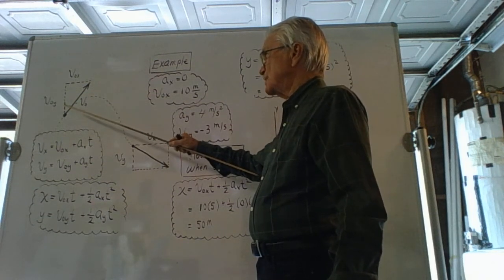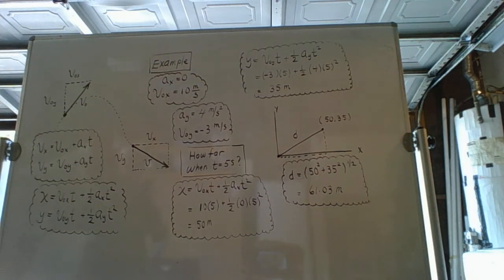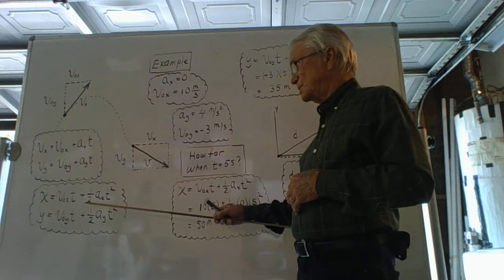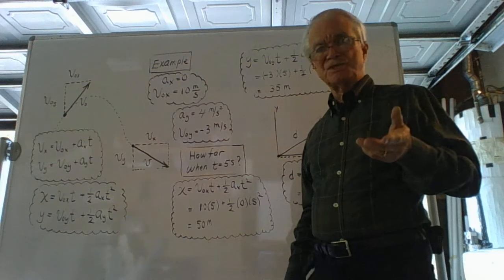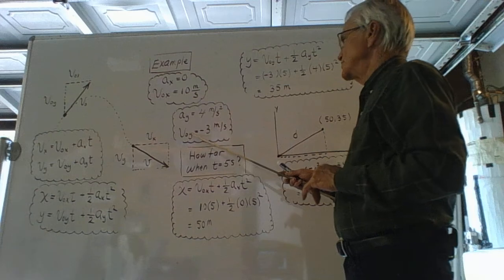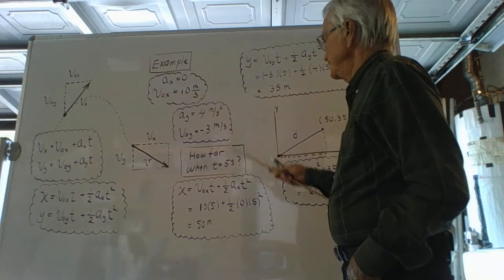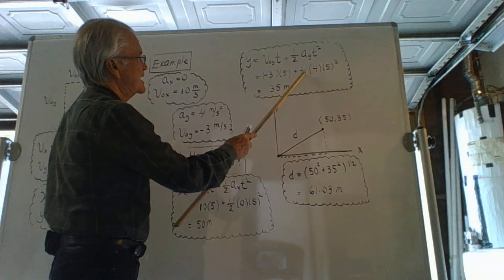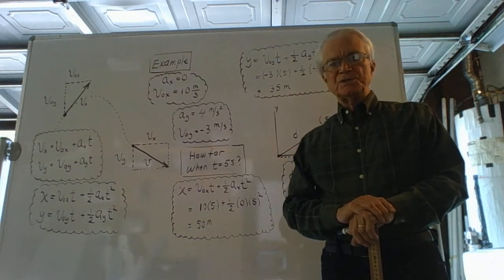Intro to Motion in a Plane